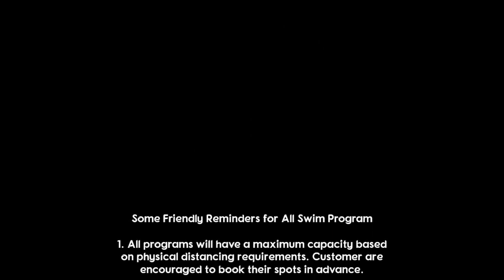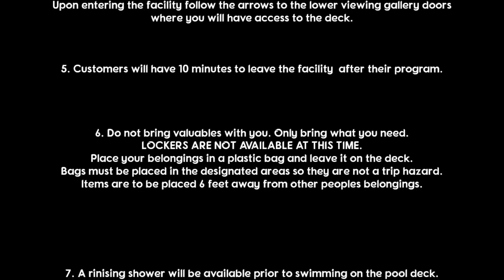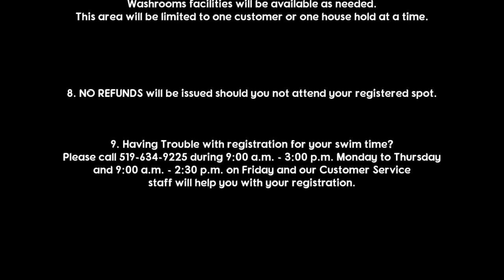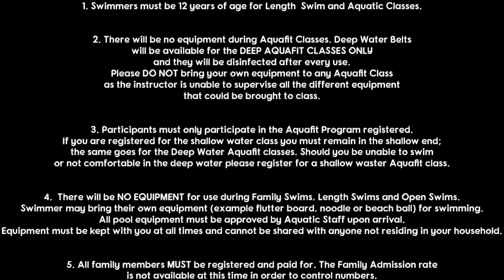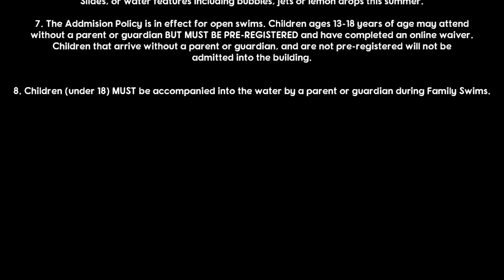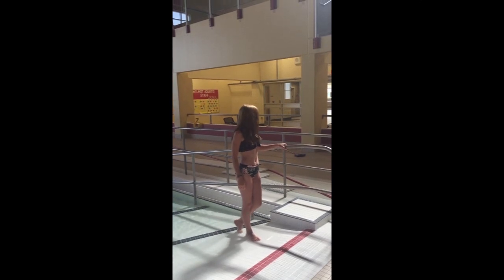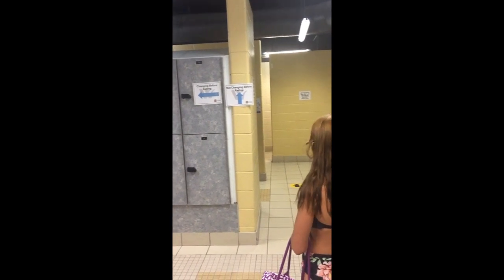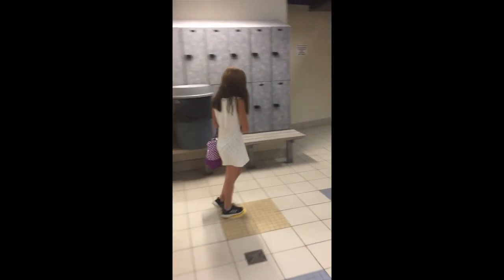Welcome Back to the Wilmot Aquatic Centre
We are so excited to be re-opening the Wilmot Aquatic Centre for scheduled programming. Be sure to check out the Swimming Schedule Webpage